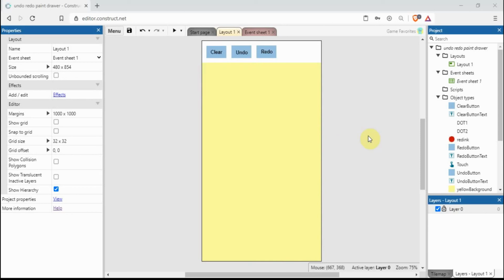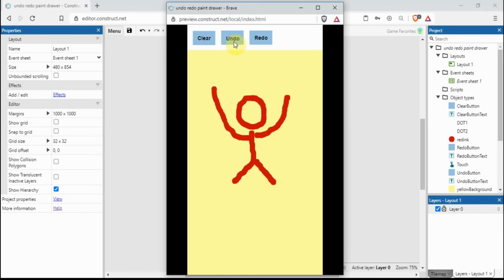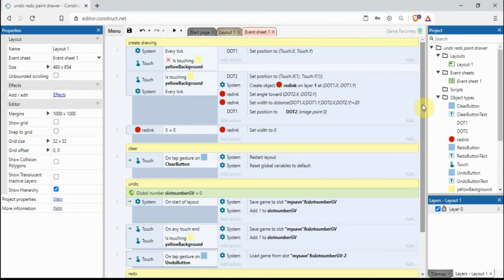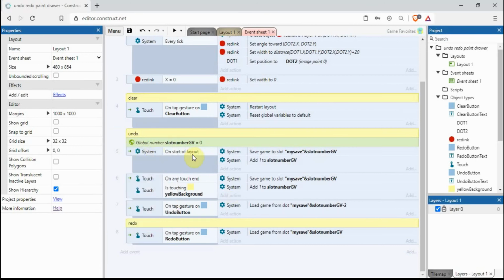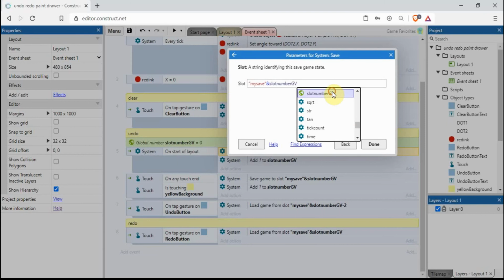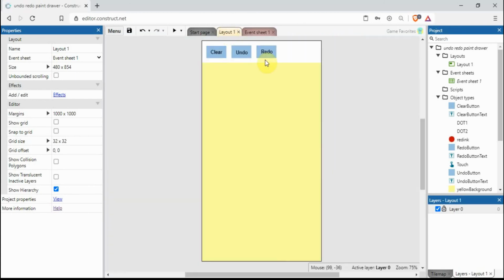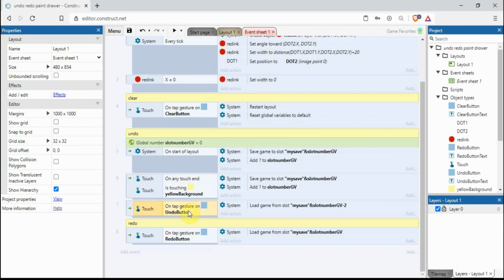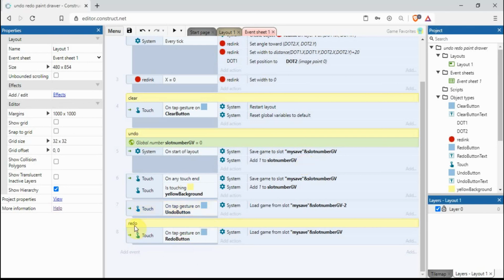Construct 3 - A simple undo redo system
I will show you how to make a really simple undo and redo system in Construct 3 without using an array. Instead it uses a global variable with save and load